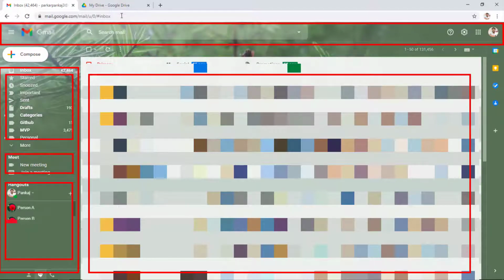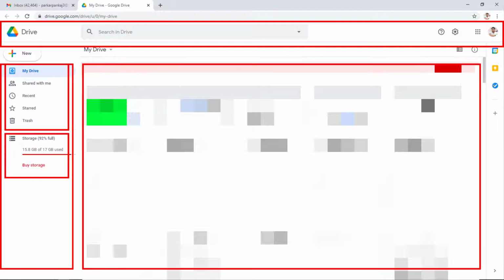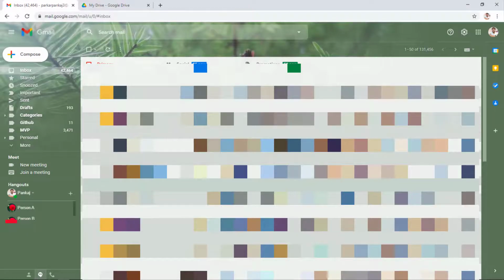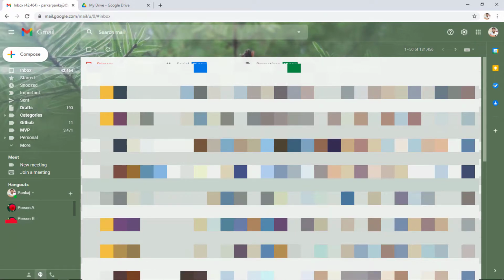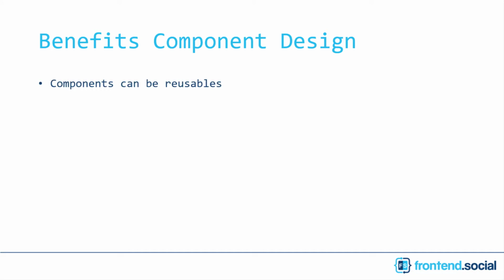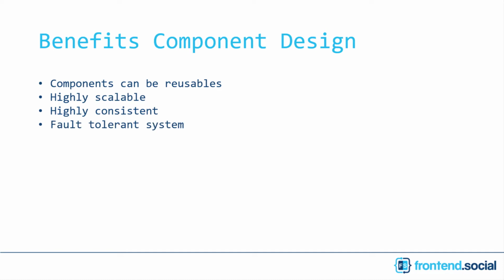A1-12-8 | Benefits of component design | Getting Started with Angular | Pankaj Parkar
Benefits of component design are explained with the real world examples.